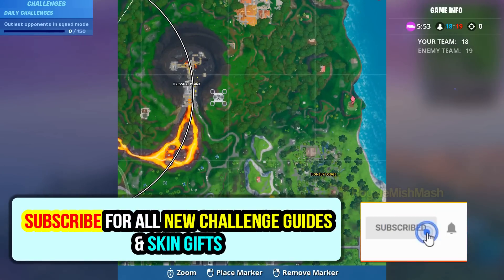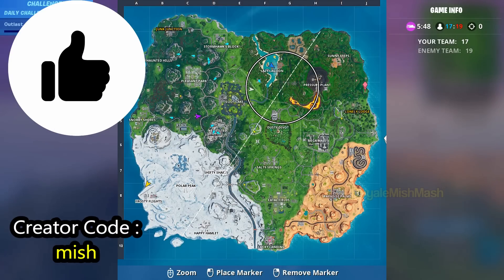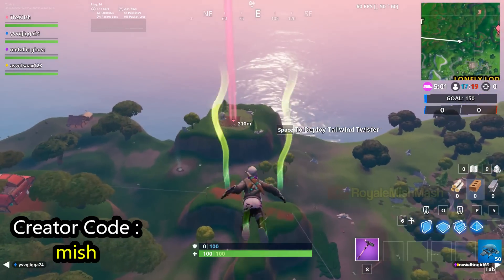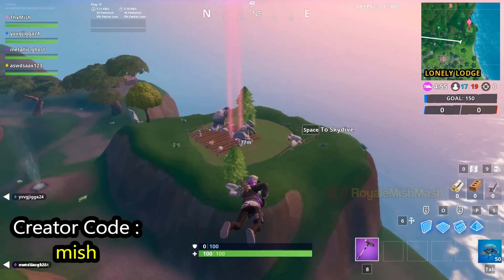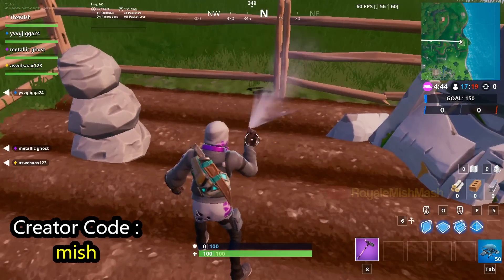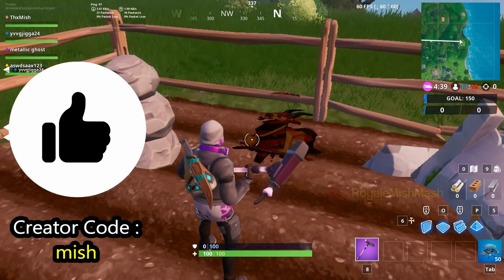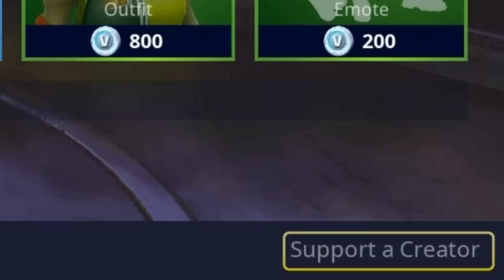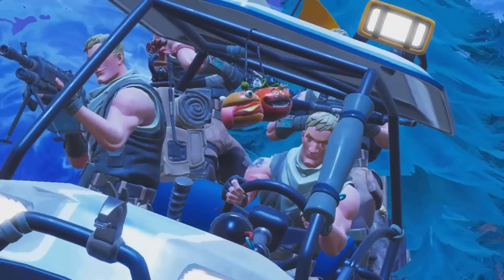Fortnite Fortbyte 83 / Fortbite 83 | Found in a rock garden near the coast fortnite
How to complete found in a rock garden near the coast fortnite fortbyte 83 / fortbite 83 challenge guide and location is shown in this video.